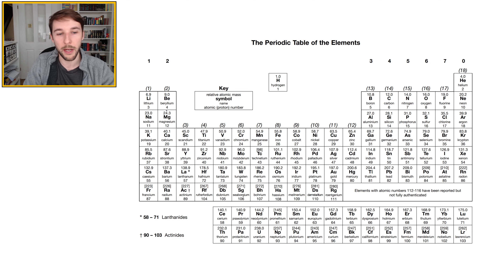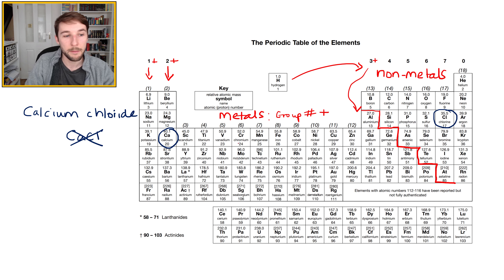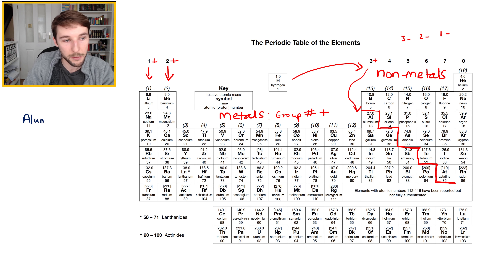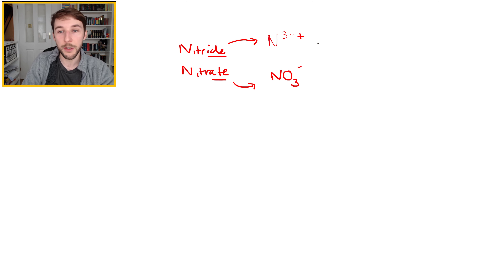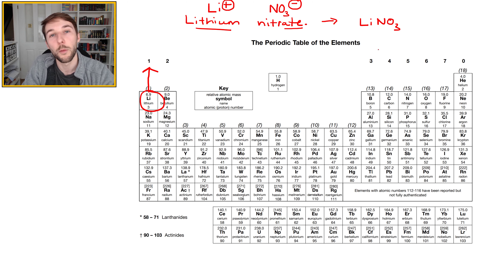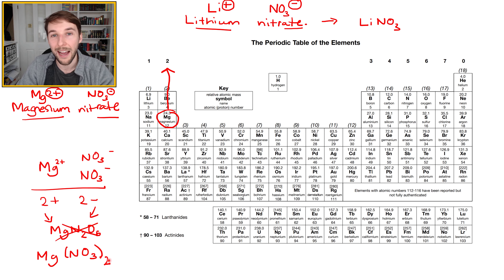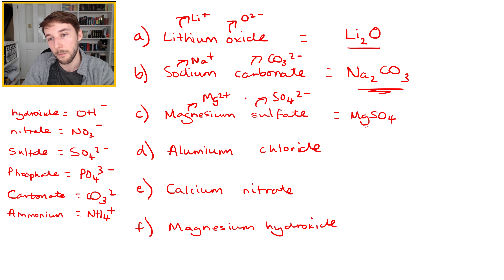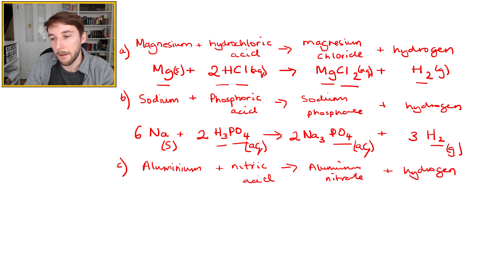AS Transition Lesson 1 Formulae and Balanced Symbol Equations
In this video we will explore how to construct chemical formulae from the charges of their ions, then use this to construct balanced symbol equations for the reactions of acids with metals.